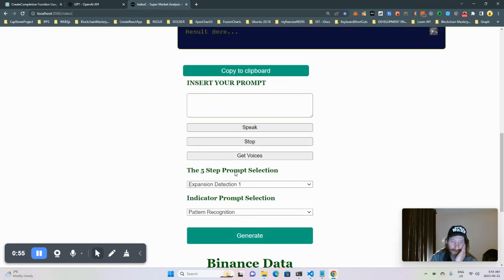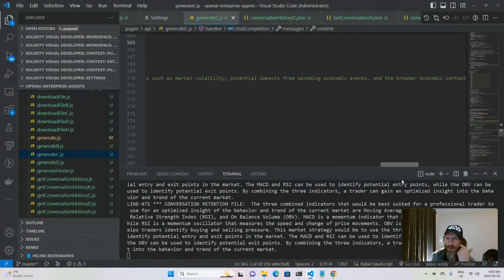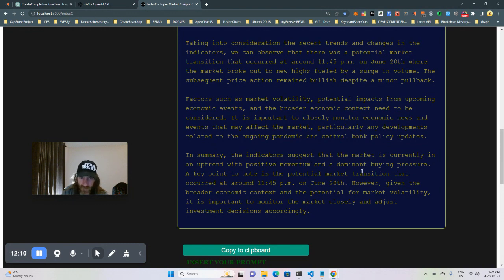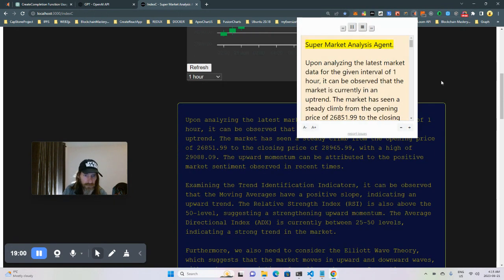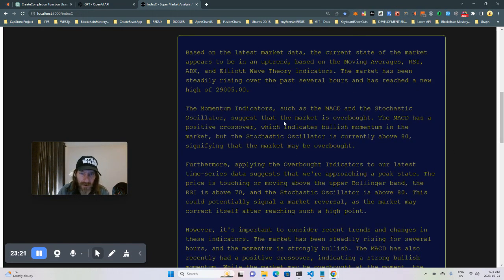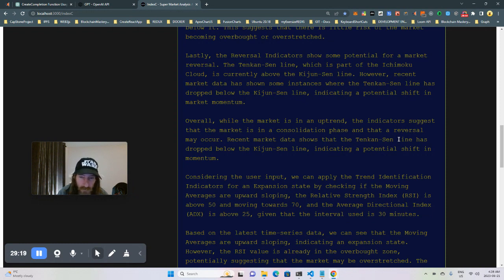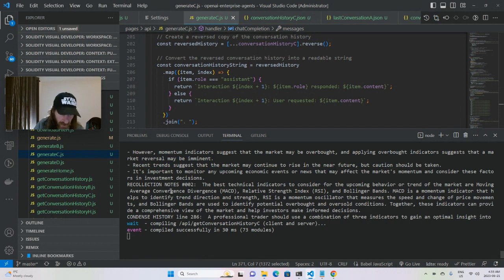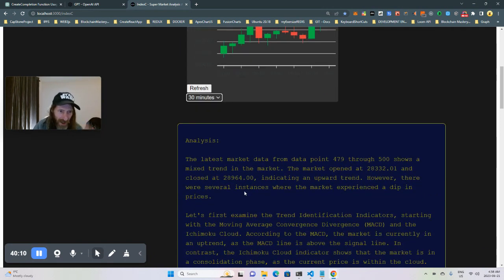Supercharging Financial Analysis with OpenAI's GPT-3.5 Turbo: A Deep Dive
Join me as I take you through the journey of integrating OpenAI's GPT-3.5 Turbo into my Super Market Analysis AI Agent. Discover how this powerful AI model has transformed my project, enabling it to generate in-depth financial reports and analyze market trends with unprecedented accuracy. From setting up the AI model to demonstrating its capabilities in real-time, this video is a comprehensive guide for anyone interested in leveraging AI for financial analysis.
Your encouragement is always appreciated!